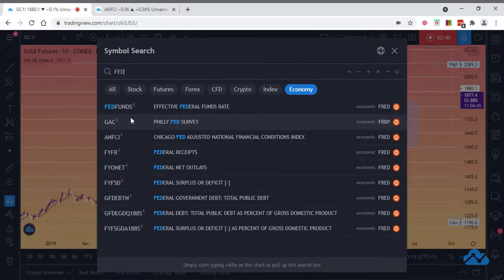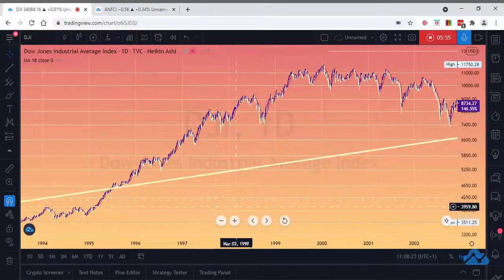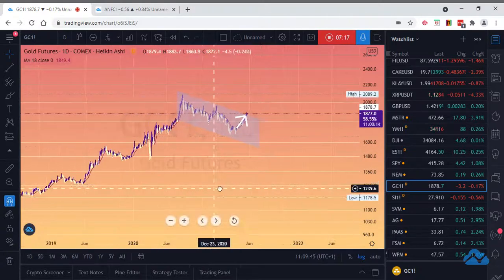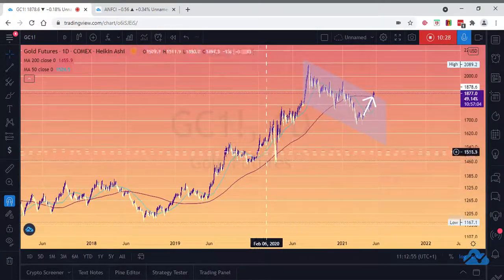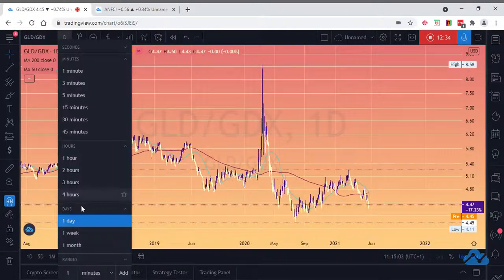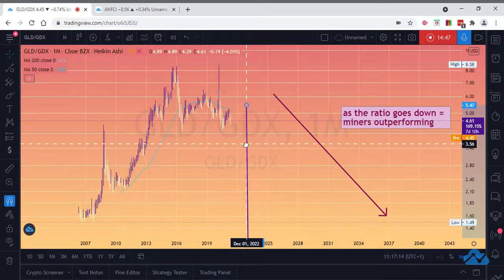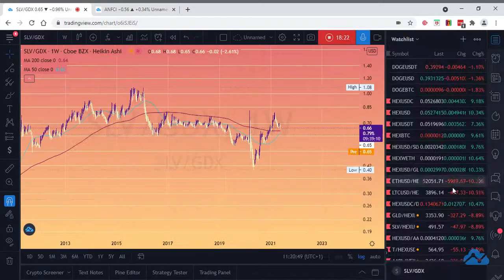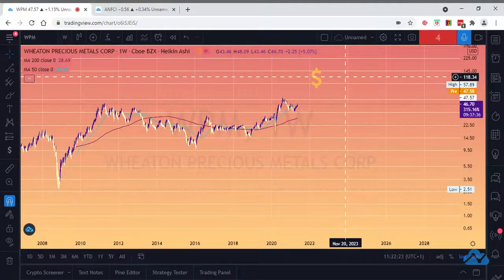gold met the upper channel, and broke I take @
MINERS LOOK GREAT!!!

time to rock & roll